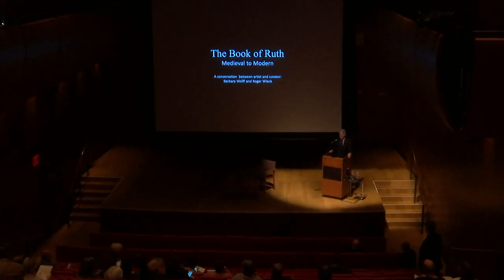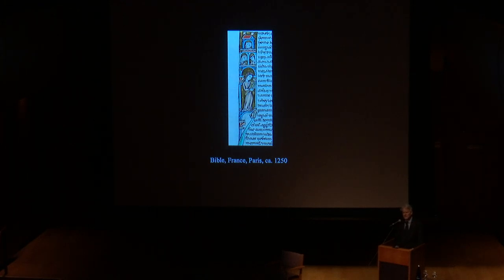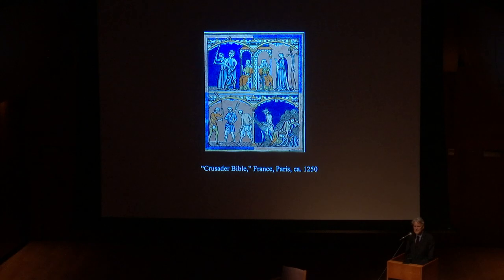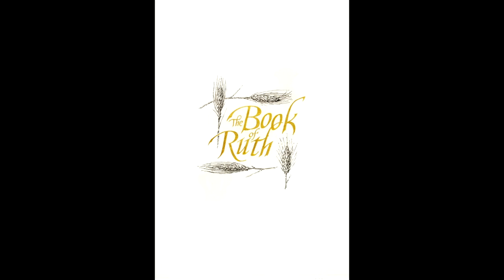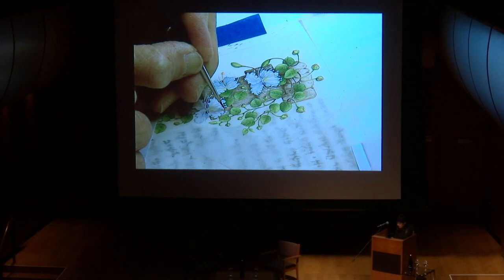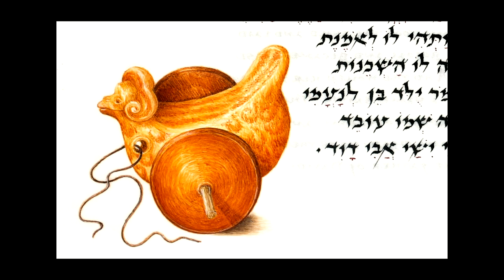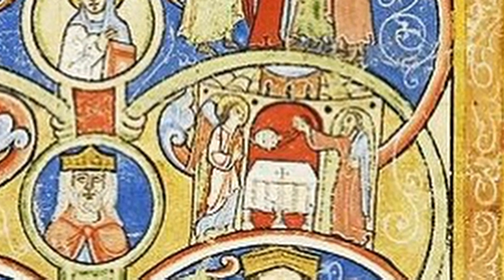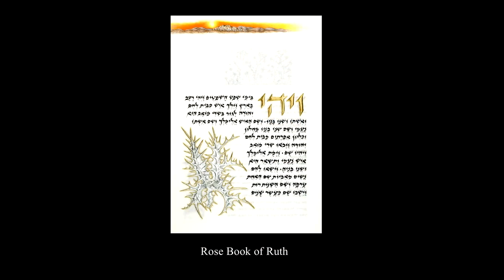The Book of Ruth: Medieval to Modern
Barbara Wolff and Roger Wieck

The Book of Ruth: Medieval to Modern is an exhibition that juxtaposes the new with the old. It presents the Joanna S. Rose Illuminated Book of Ruth, designed and illuminated by New York artist Barbara Wolff between 2015 and 2017, alongside twelve medieval manuscripts illustrating the book of Ruth dating from the twelfth to the fifteenth century. Join Roger Wieck, Melvin R. Seiden Curator and Department Head of Medieval and Renaissance Manuscripts, and artist and illuminator Barbara Wolff as they discuss both Wolff's contemporary work and the ancient historic traditions.